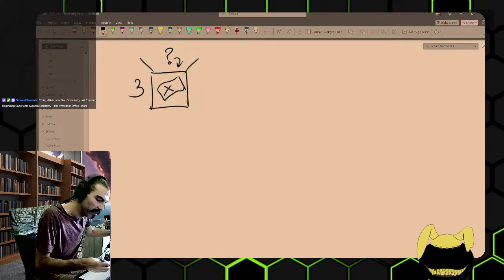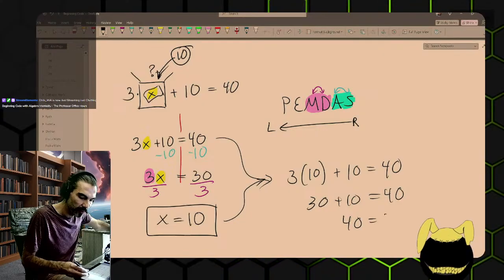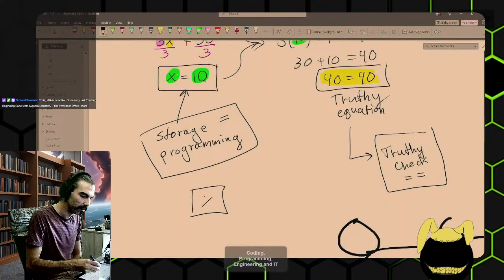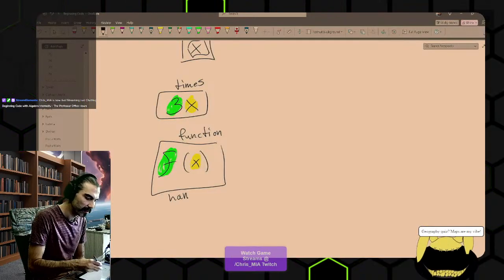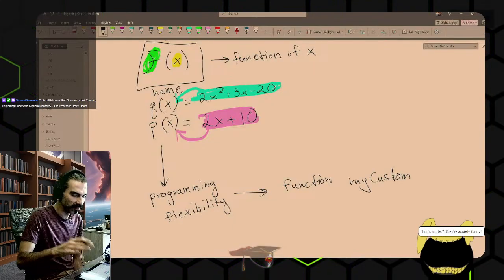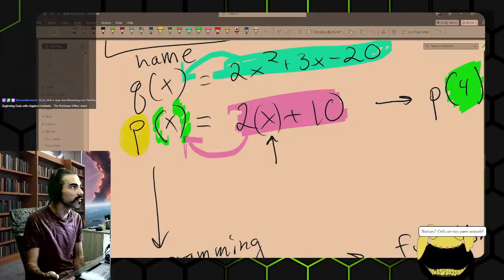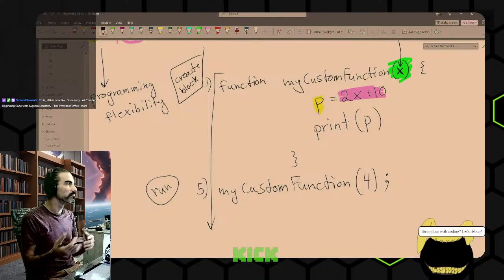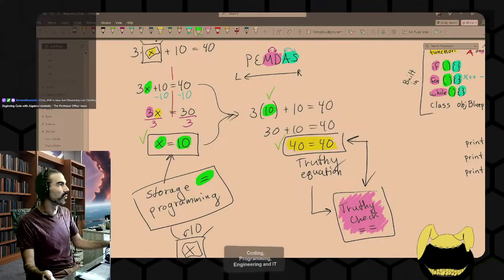Beginning Code with Algebra Mentality - The Professor Office Hours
Taking a dive into the relationships between Algebra and Programming Logic:
Variables
Functions
Storage
Truth Check